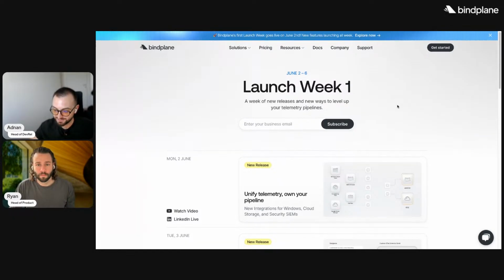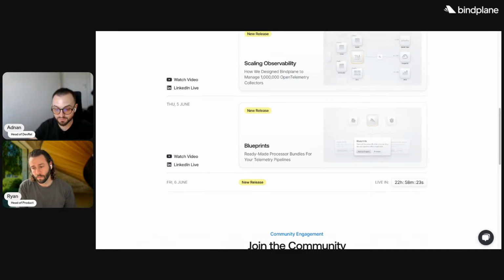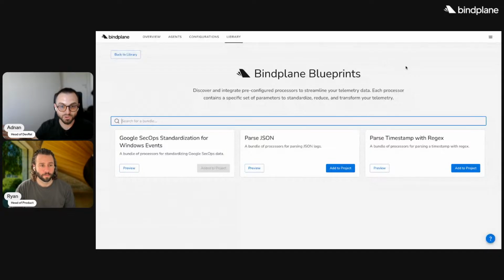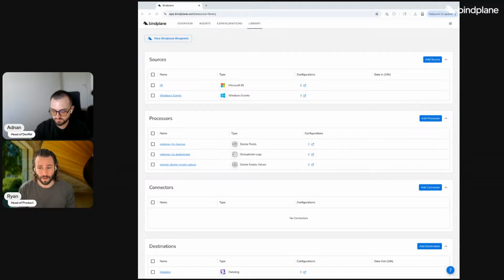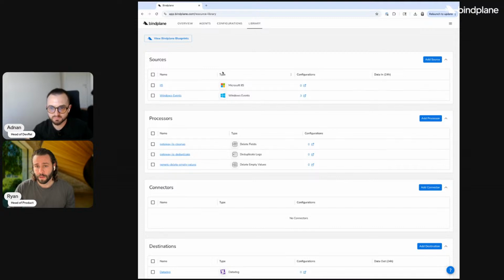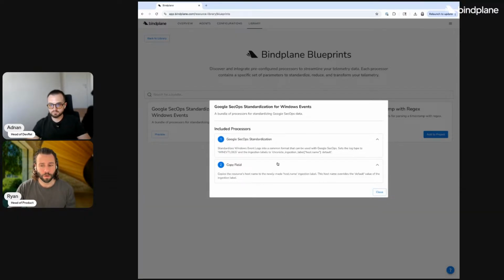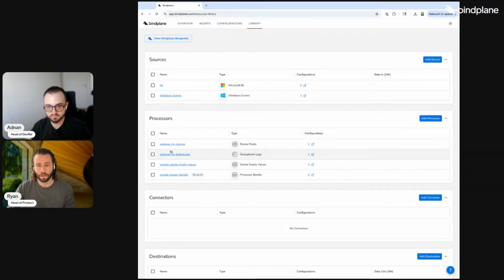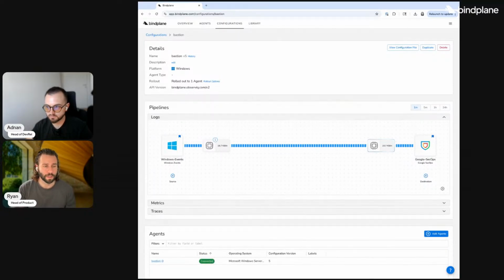Easy Processing | Bindplane Launch Week 1 Day 4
Do you spend hours building and configuring processors? Most work revolves around recreating the same processor bundles in multiple processor nodes. What if Bindplane did that for you?